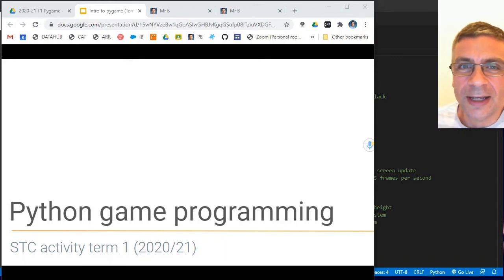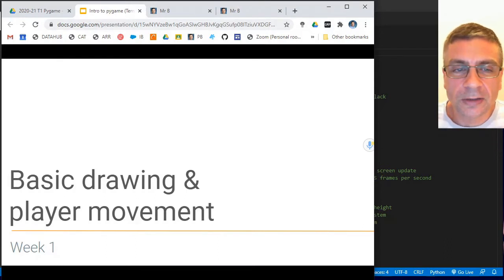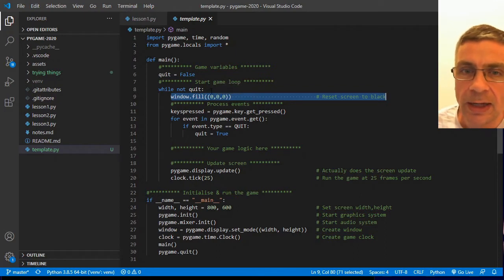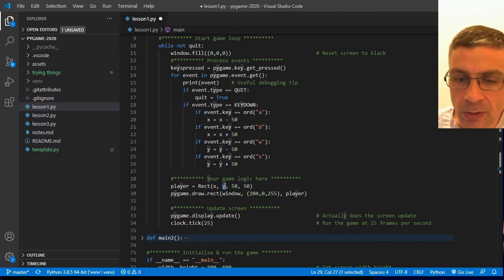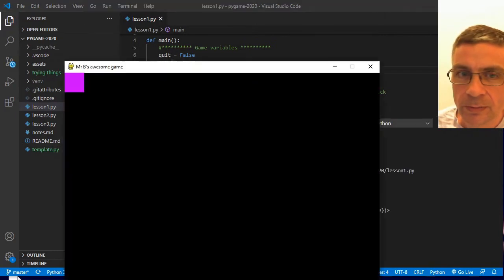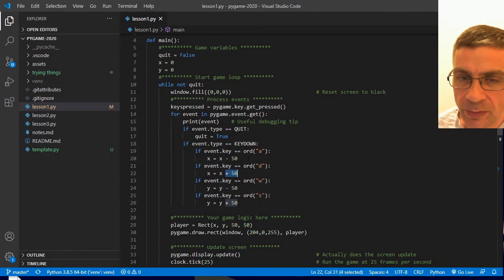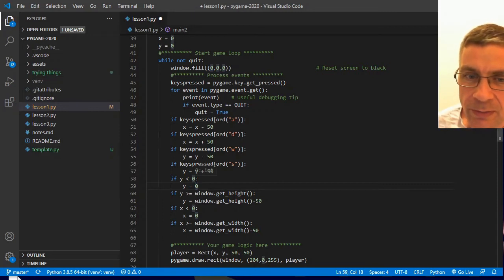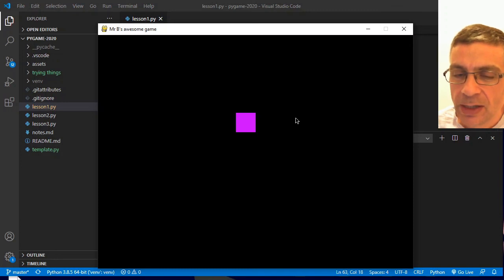Pygame 1 Basic rectangles and player movement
First in a new series of videos to use Pygame.